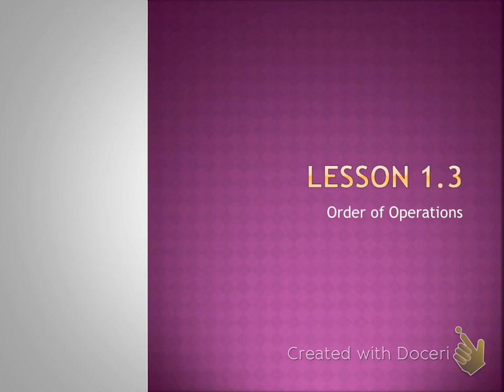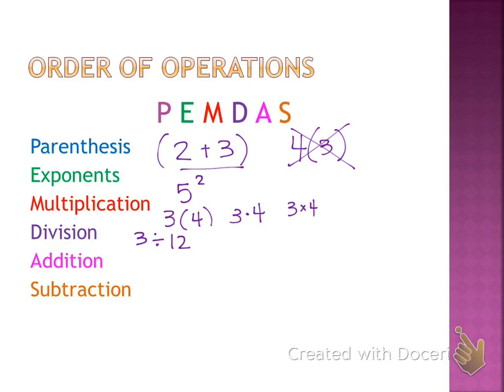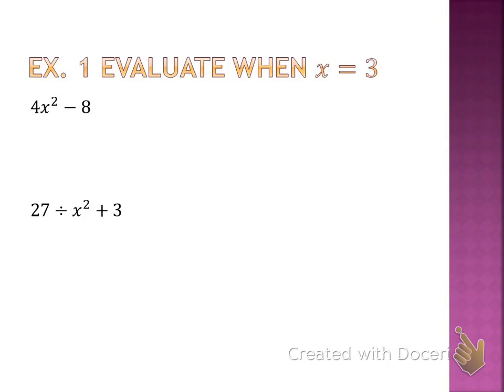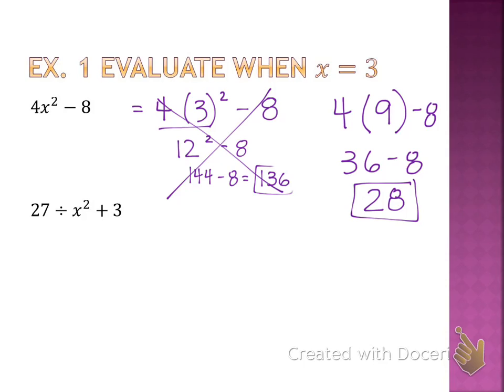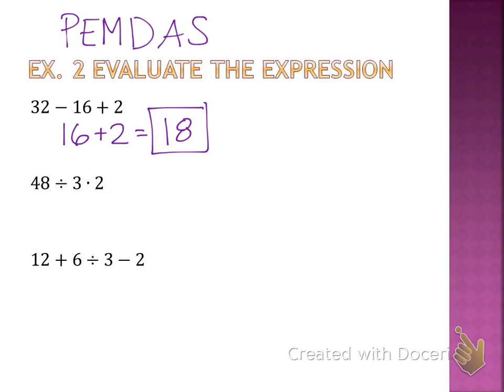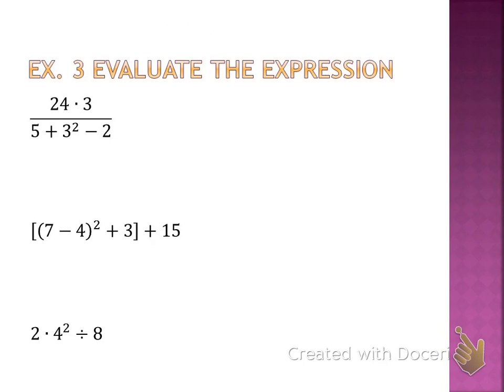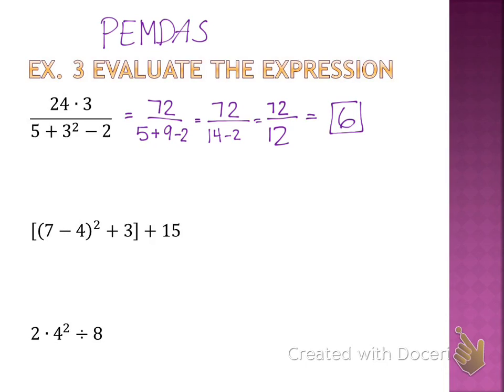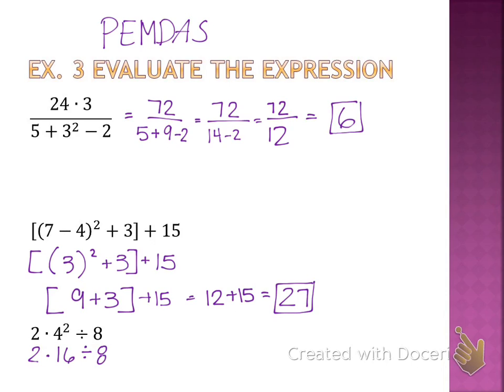Lesson 1.3 Order of Operations